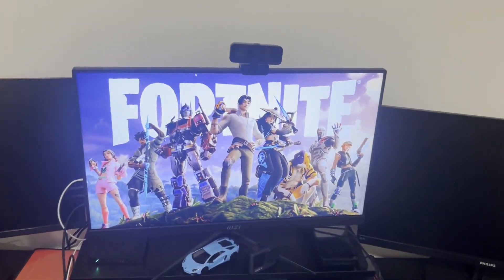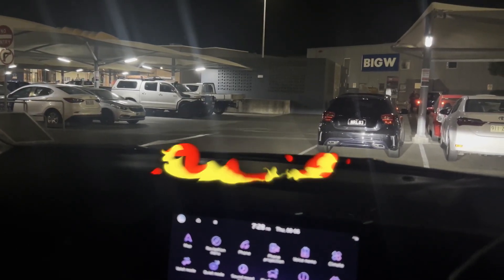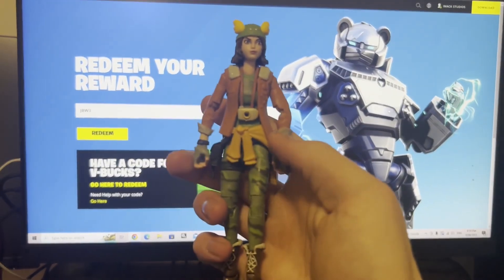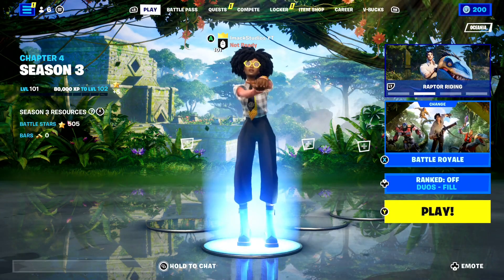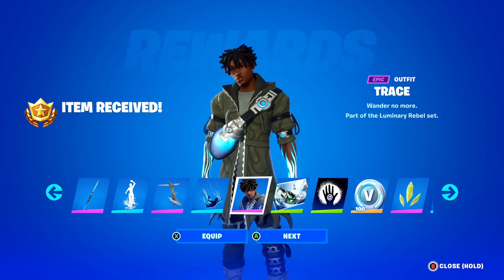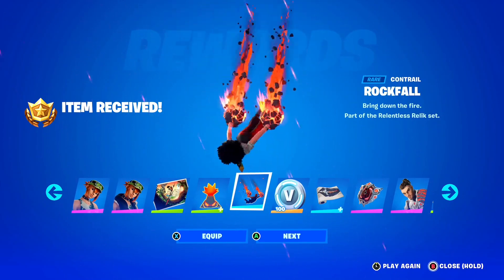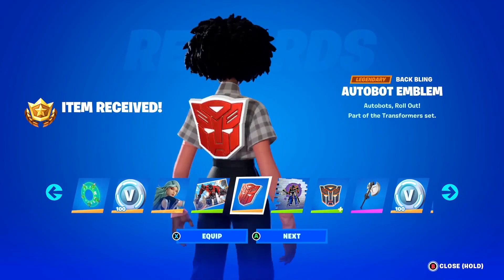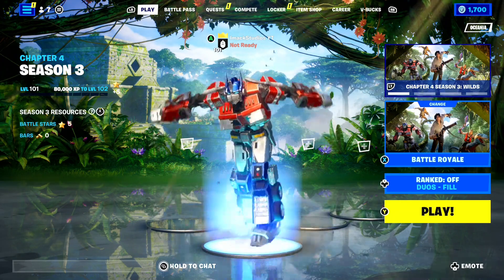Buying V-Bucks Gift Card to Unlock MAX Fortnite Season 3 Battle Pass!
What's up guys, in this video I bought a Fortnite V-Bucks gift card to unlock max Fortnite chapter 4 season 3 battle pass including buying Fortnite V-Bucks gift card to unlock max battle pass Fortnite chapter 4 season 3! In this video I unlocked the max Fortnite chapter 4 season 3 battle pass including unlocking max Fortnite season 3 battle pass and showcasing all the new skins and rewards in the Fortnite chapter 4 season 3 battle pass because I bought a Fortnite V-Bucks gift card to buy Fortnite season 3 battle pass with Fortnite gift card V-Bucks gift card and I did a full Fortnite chapter 4 season 3 battle pass showcase in Fortnite including Fortnite optimus prime skin and optimus prime skin gameplay Fortnite because I unlocked Fortnite optimus prime skin with V-Bucks gift card chapter 4 season 3!

BUYING V BUCKS GIFT CARD TO UNLOCK MAX SEASON 3 BATTLE PASS
BUYING MAX FORTNITE SEASON 3 BATTLE PASS CHAPTER 4
BUYING V BUCKS GIFT CARD
FORTNITE CHAPTER 4 SEASON 3 V BUCKS GIFT CARD
V BUCKS GIFT CARD MAX BATTLE PASS
USING V BUCKS GIFT CARD TO BUY BATTLE PASS